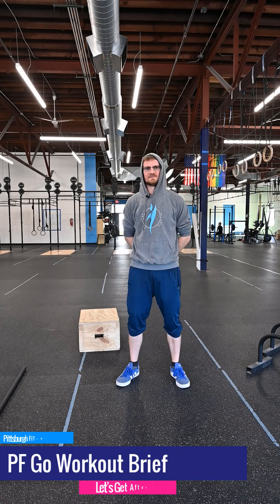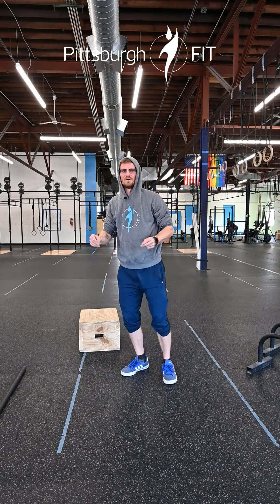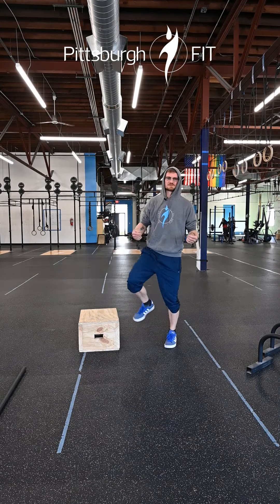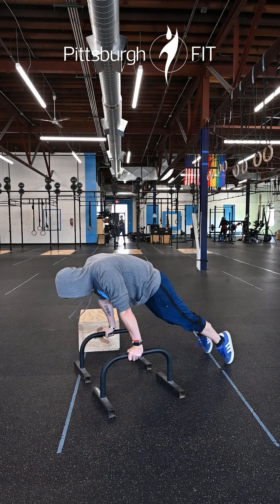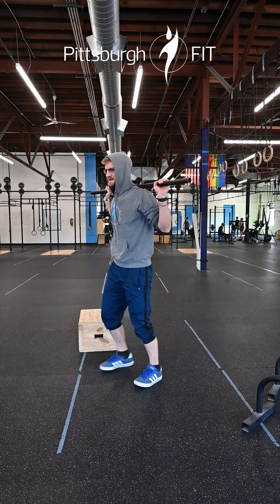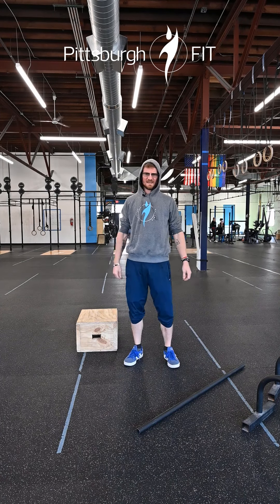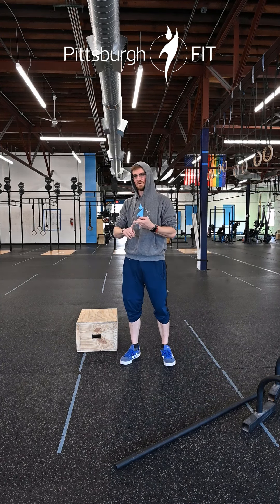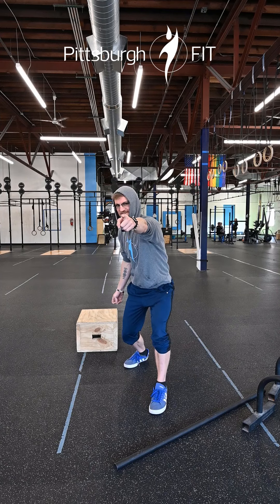PF Go Workout 116 6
Don't let the Muggles get you down. Ronnie Weez

WARM-UP

3 ROUNDS

10 Cal Bike

20ft Bear Crawl*

8 Up Downs

6 Lunges + 6 Low Box Step Ups

EXTENDED WARM-UP

MIN 1 - :40 Parallette or Box Shoot Thrus

MIN 2 - 10 Back Rack Alt. Lunges*

MIN 3 - 4 Burpee Box Crawl Overs**

*Start with empty bar and build to or past

workout weight.

**Increase box height each round if

possible.

WORKOUT

IN TEAMS OF 2...

40/50 Cal Bike

40 Sit-Ups

30 Back Rack Alt. Lunges

(65/95)|(45/65)

20 Burpee Box Crawl Overs (Athlete

Choice)**

*P1 works while P2 Rests. Split work as

needed.

**Standard height is 24/30, however if

higher boxes are available athlete can

complete Box Crawl over to higher box.

PittsburghFIT.com/Go